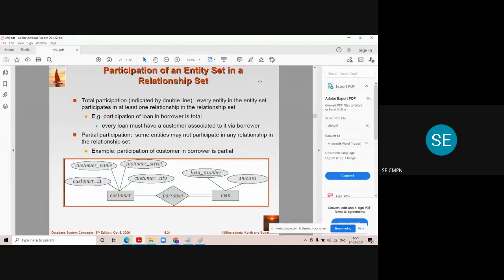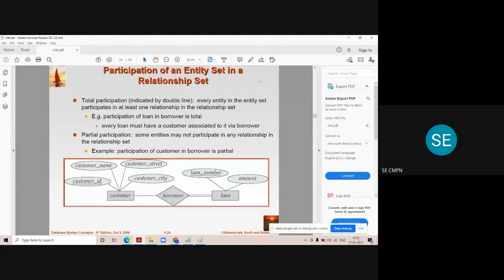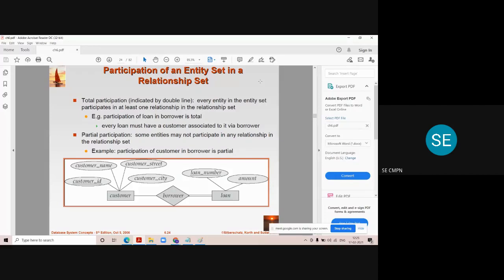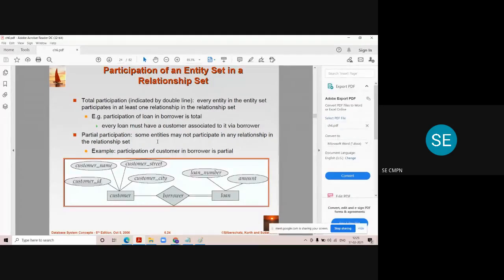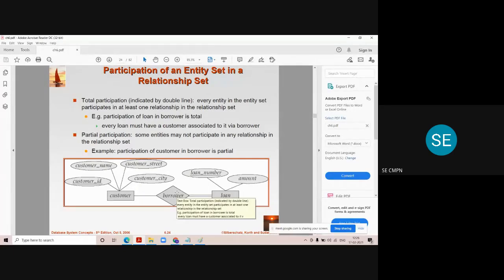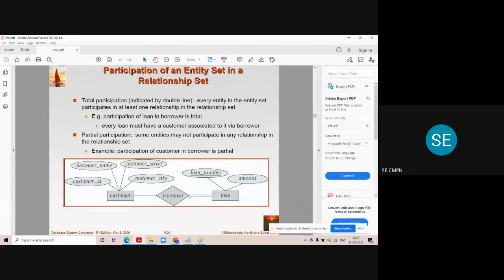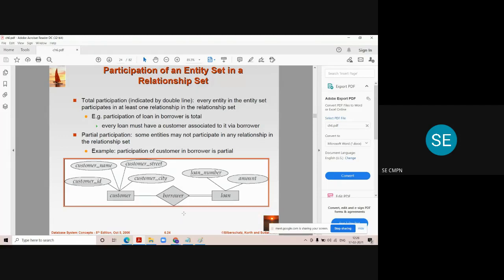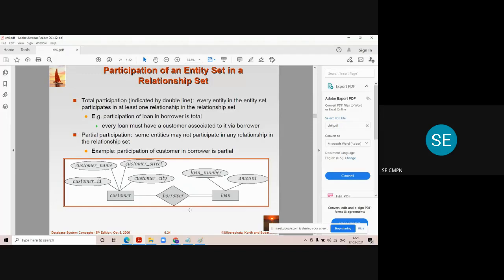Participation Constraints in ER Diagram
Total Participation − Each entity is involved in the relationship. Total participation is represented by double lines. Partial participation − Not all entities are involved in the relationship. Partial participation is represented by single lines.

Source: Database System Concepts | 6th Edition Book by Henry F Korth